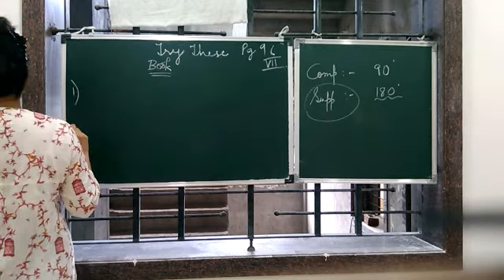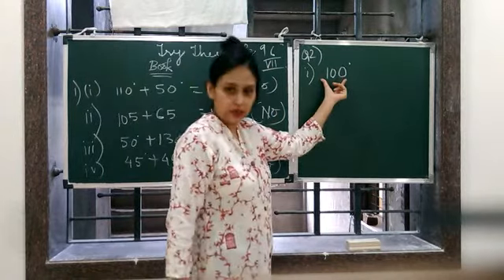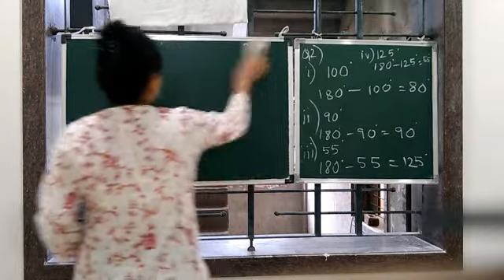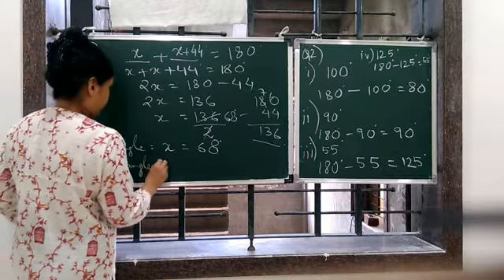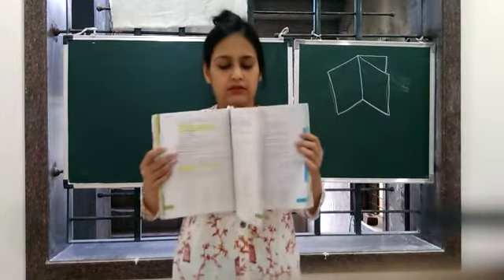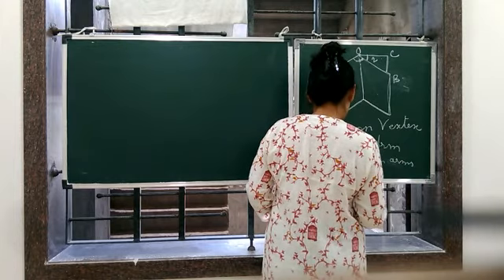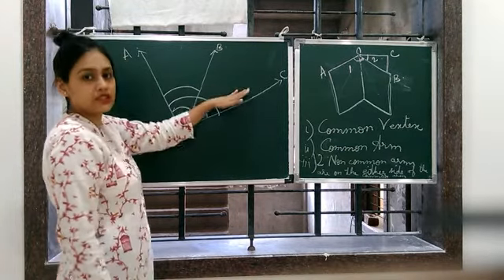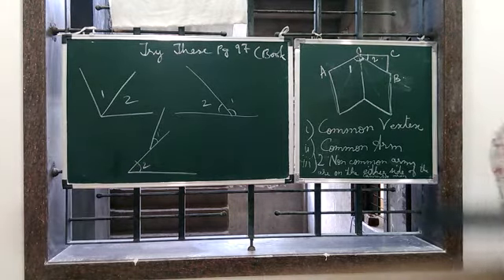Class 7: Try these pg 96,97